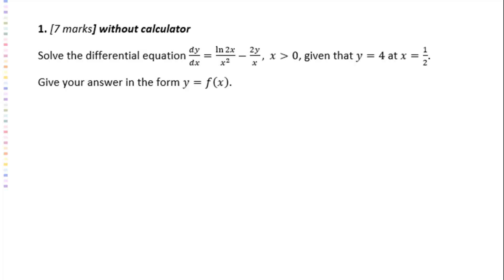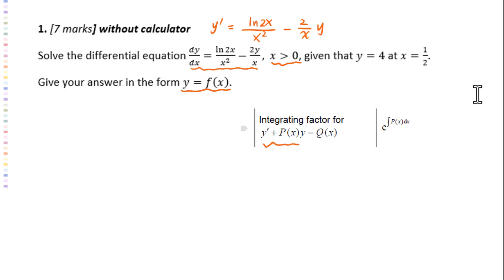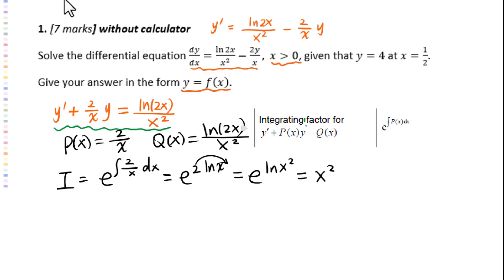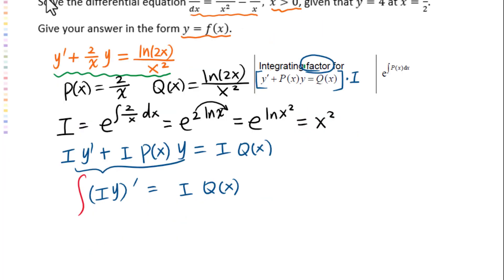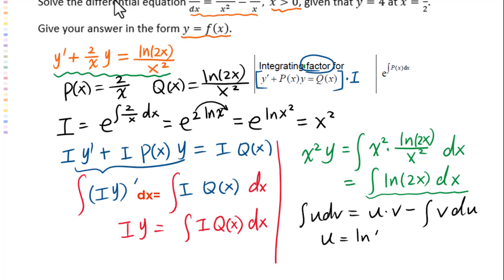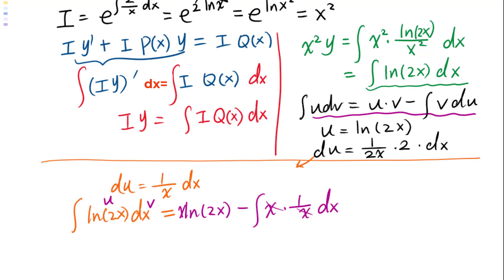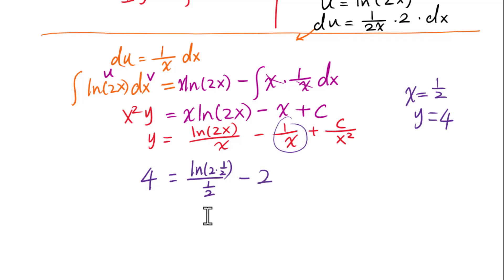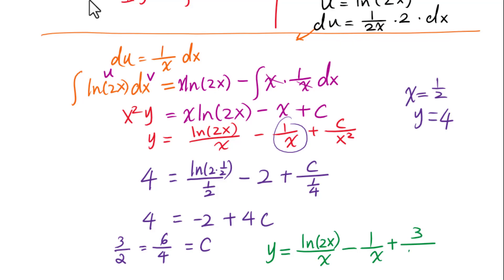Topic 5 Review for Differential Equations by Integrating Factor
Differential Equations by Integrating Factor